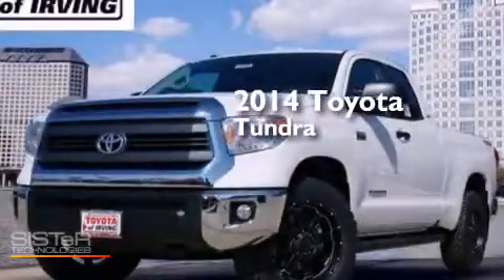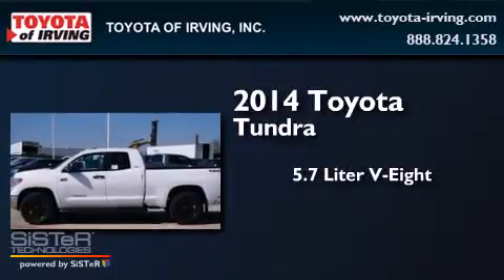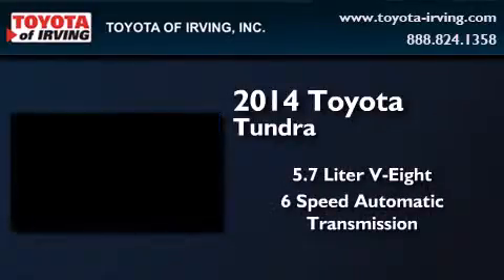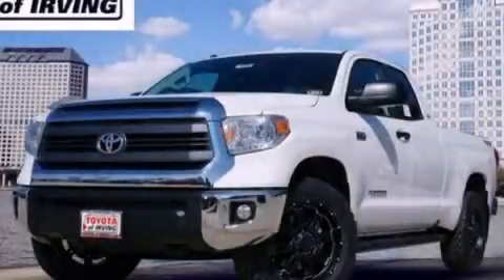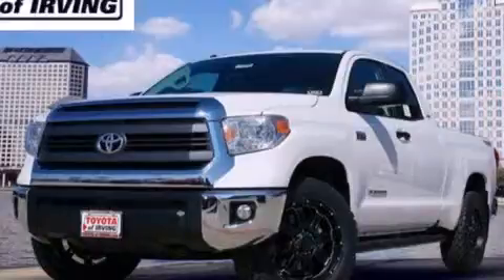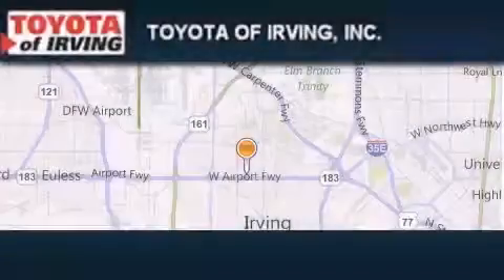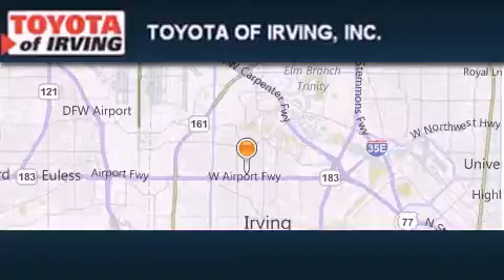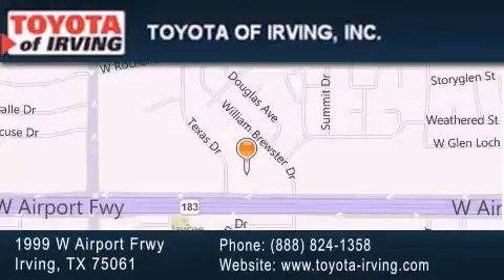2014 Toyota Tundra Irving TX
We've been honored to serve the Irving TX area , we promise that your experience at our dealership will exceed your expectations ! Year : 2014 Make : Toyota Model : Tundra Engine : 5.7L V8 Trans . : 6 Spd Automatic Exterior : Super White Miles : 4 Toyota of Irving 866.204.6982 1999 W. Airport Frwy Irving , TX 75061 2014 Toyota Tundra Irving TX